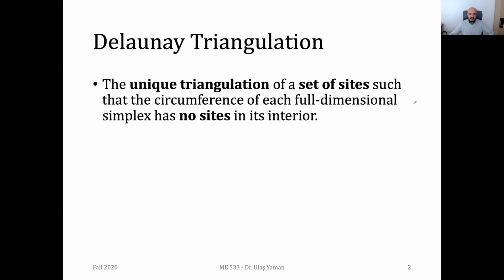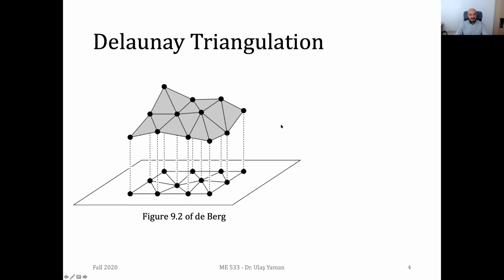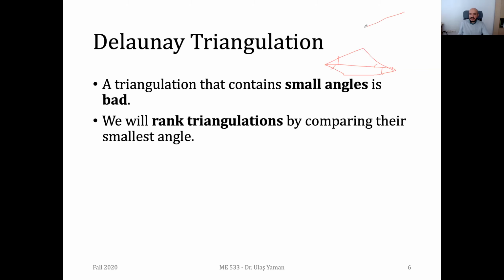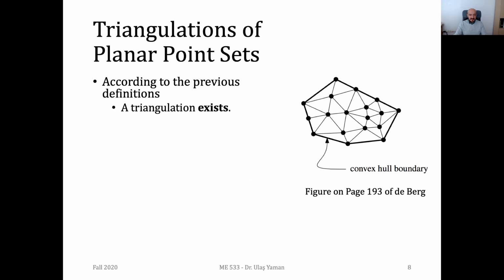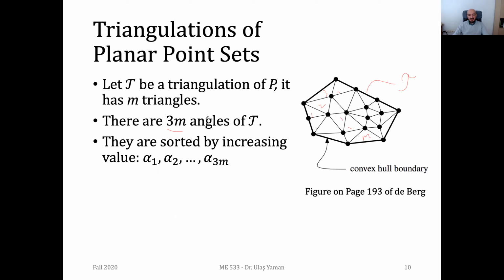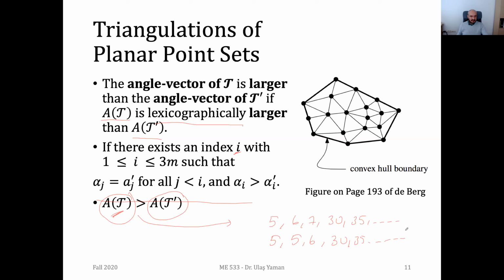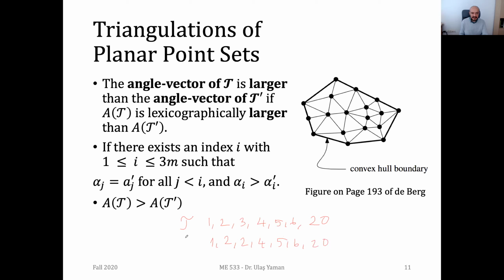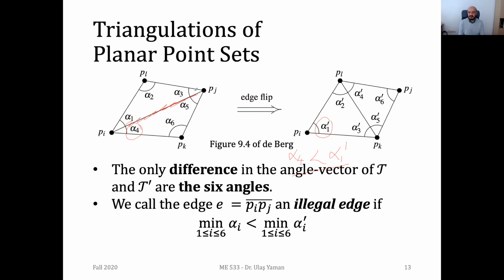ODTÜ - ME533 - Fall 2020 - Week 10 - Delaunay Triangulations - Part 1